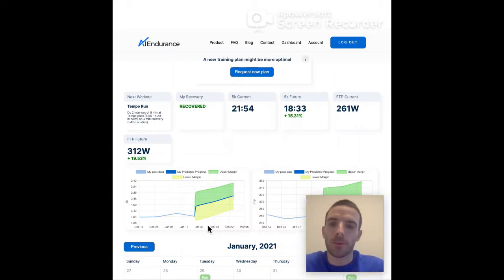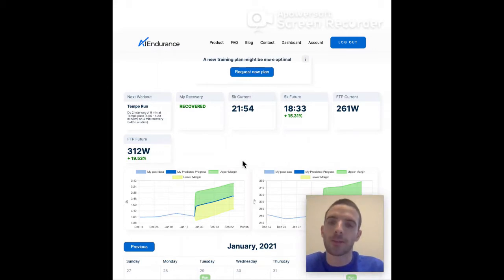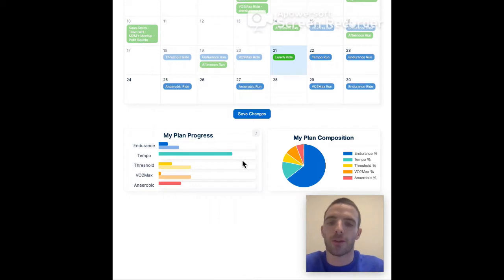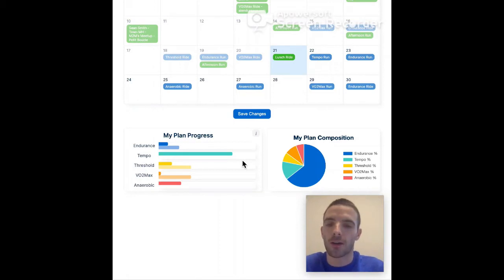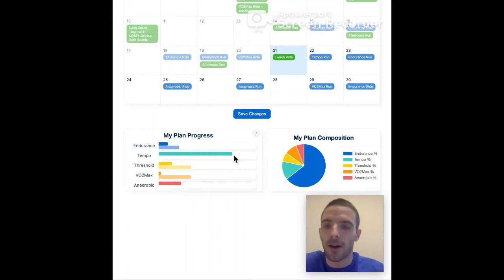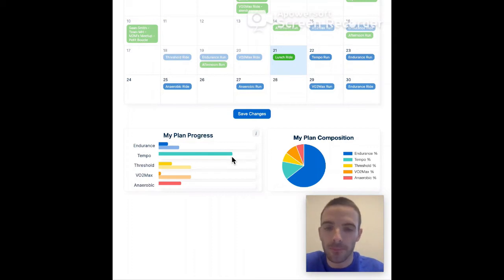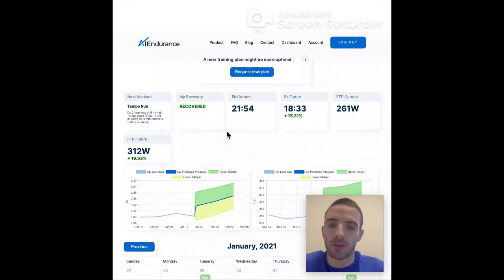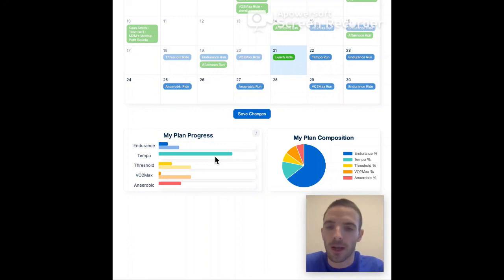How To Adapt Your Training Plan When Life Happens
This video explains how runners, cyclists and triathletes can track their training plan progress and how our AI will suggest you a new plan if it could be more beneficial to your performance.

AI Endurance is a scientific, data-driven approach to optimize your performance or simply keep you in shape.